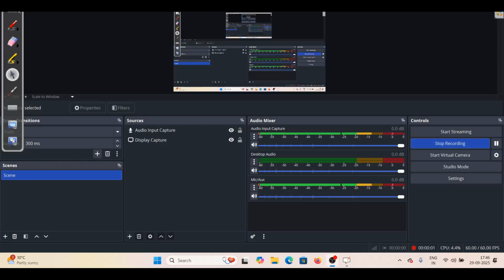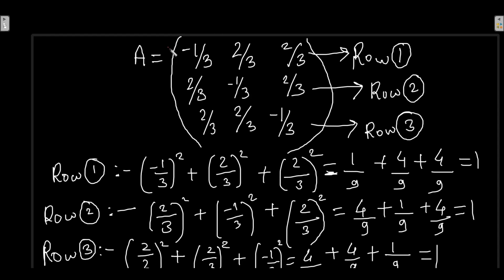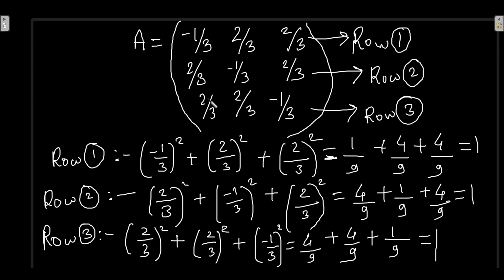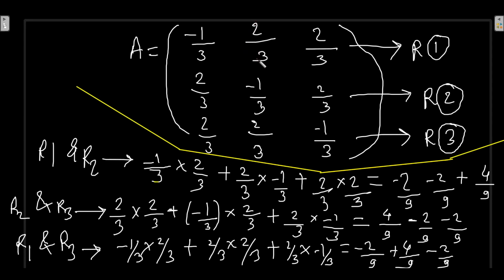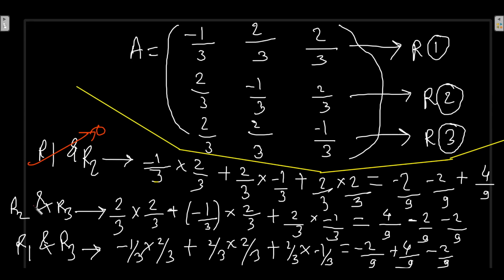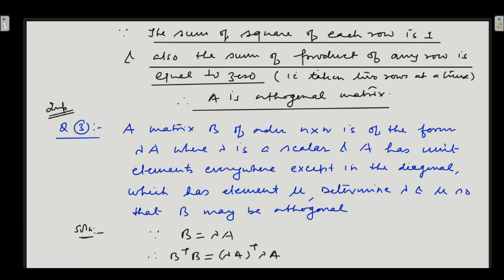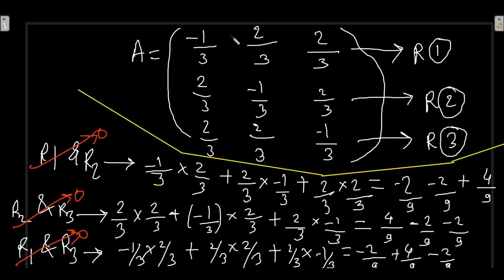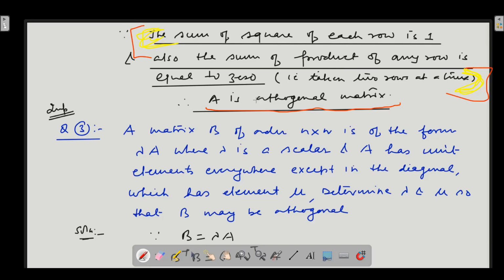Important property of an orthogonal matrix | MATRICES Lecture 42 | Mathematics | B.Sc | M.Sc | UPSC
If the sum of squares of each of the elements of a row is equal to one and the sum of the products of each of the corresponding elements of every two rows of a matrix is equal to zero, then the matrix is orthogonal.